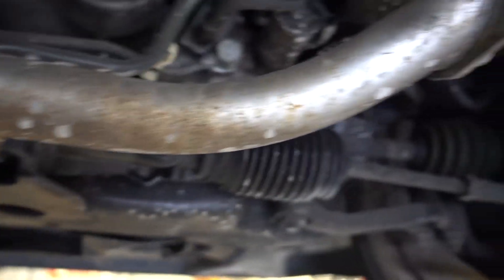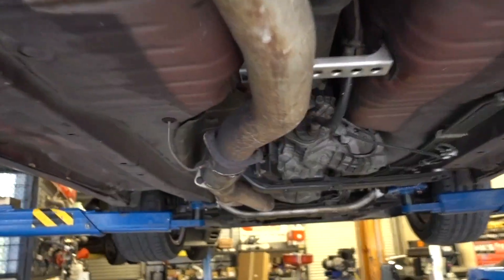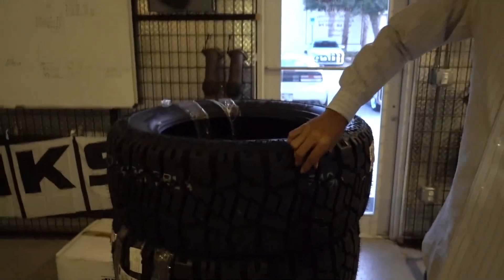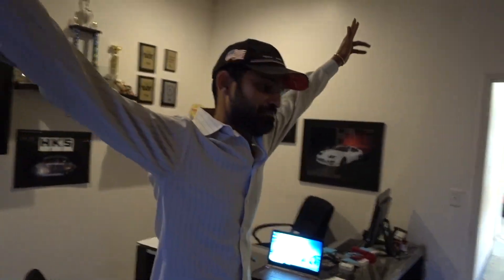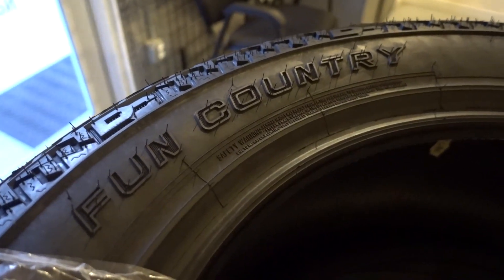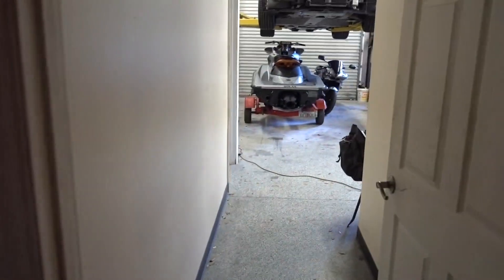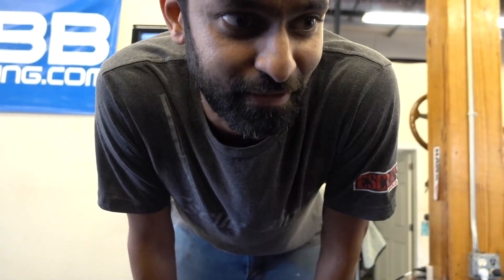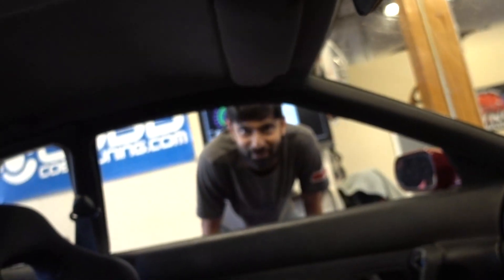HALTECH and e85 on stock GTR!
what will it make?